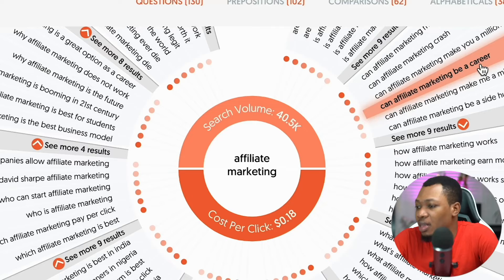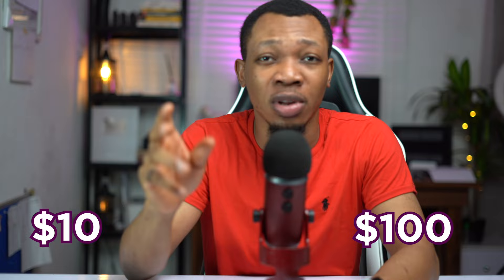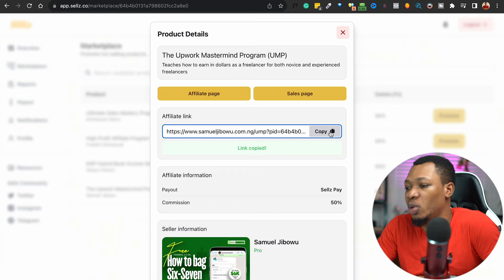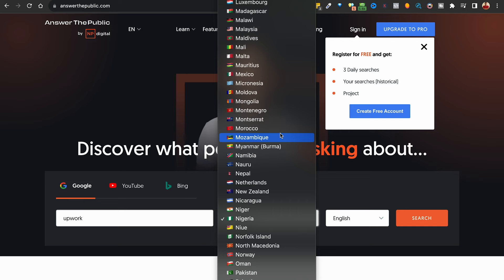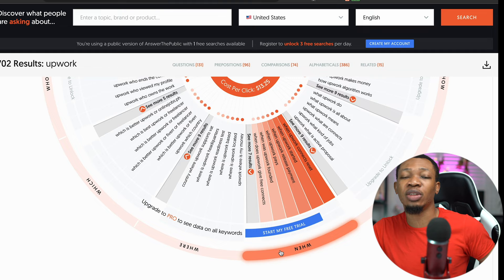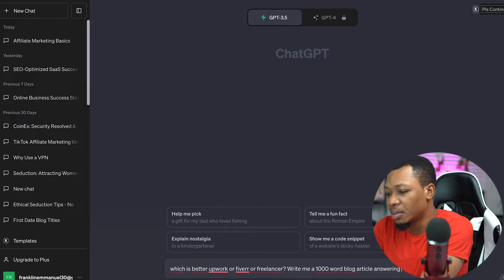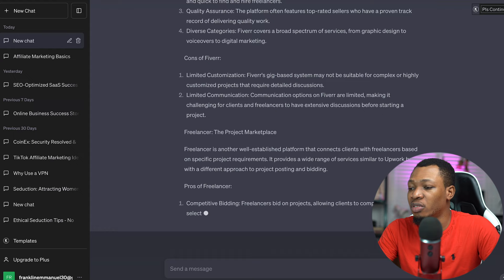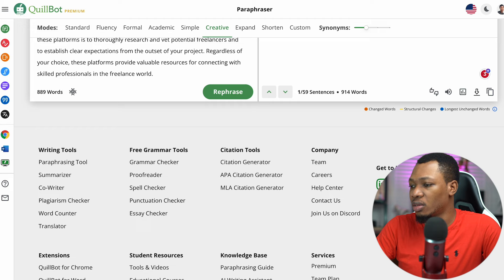Earn $100 Per day With Affiliate Marketing using AI and medium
Discover how to boost your affiliate marketing income using AI and Medium! In this video, we'll explore cutting-edge strategies to maximize your profits and achieve financial freedom.

Learn how AI can help you optimize your campaigns, and how Medium can drive targeted traffic to your offers. Don't miss this opportunity to unlock your earning potential and live a life of freedom.  💰🚀🌐"